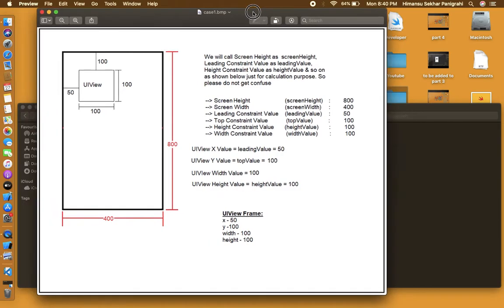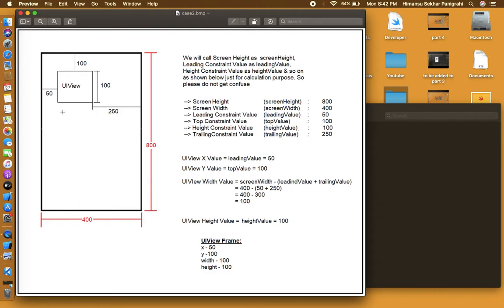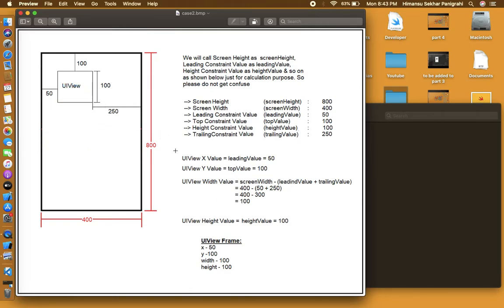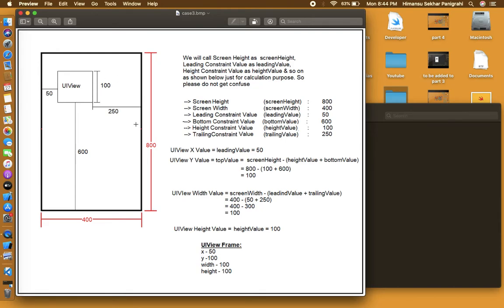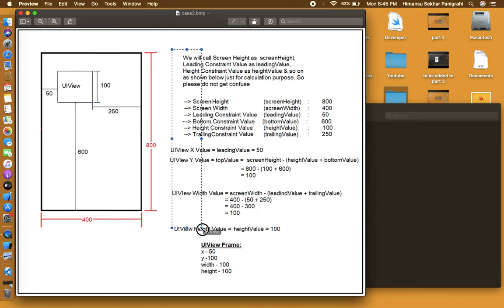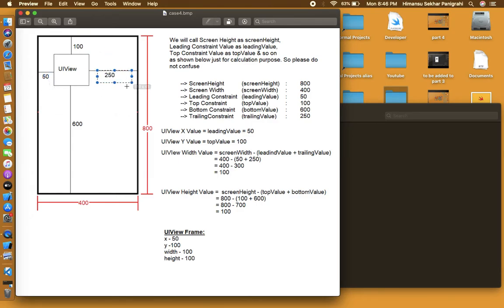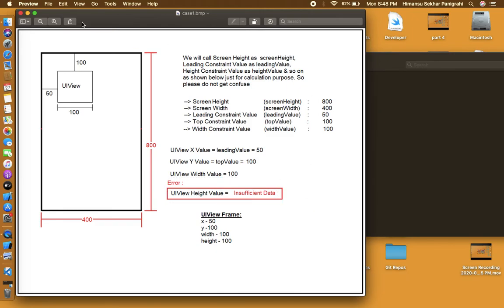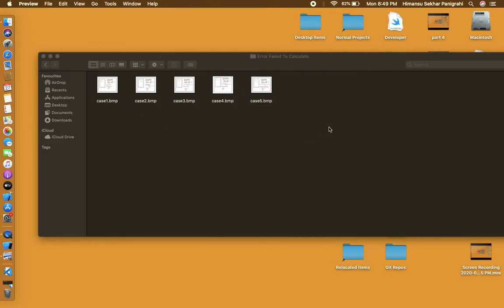Auto Layout || Part 5